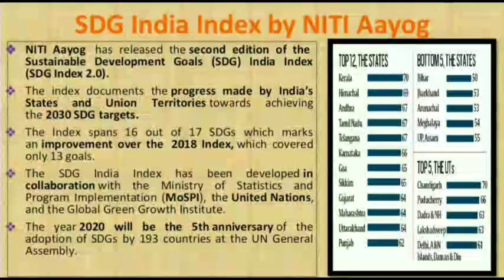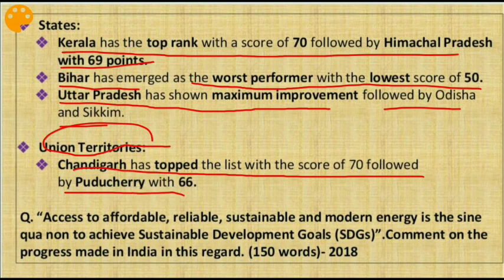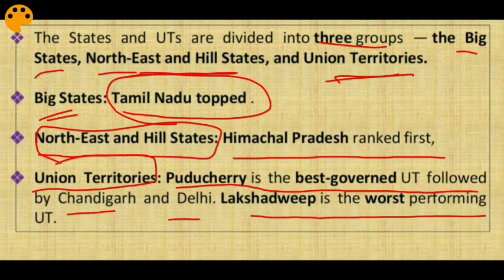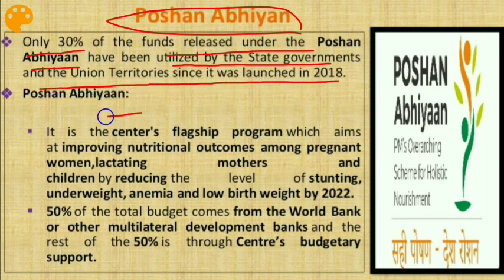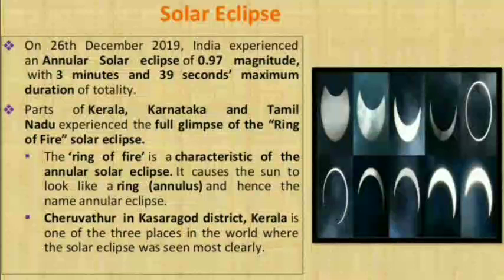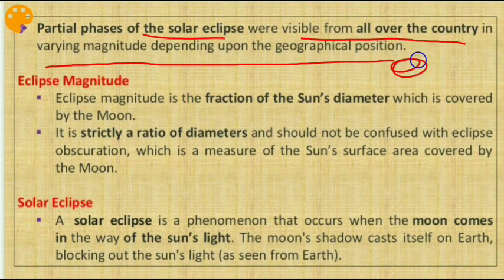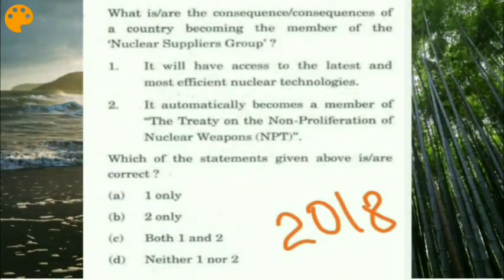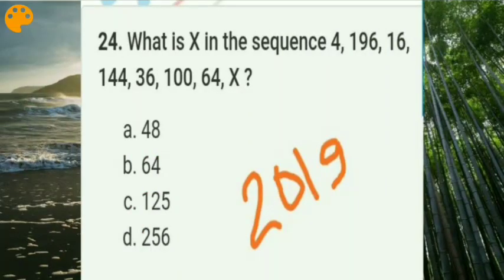English Current Affairs - 4 Jan 2020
Topics Covered:

1. SDG India Index by NITI Aayog
2. Good Governance Index(GGI)
3. Portal to block and trace stolen mobile
4. Poshan Abhiyan
5. Solar Eclipse
6. Drake Passage
7. Prelims Question
8. Mains Question